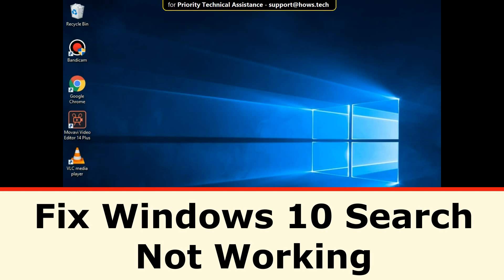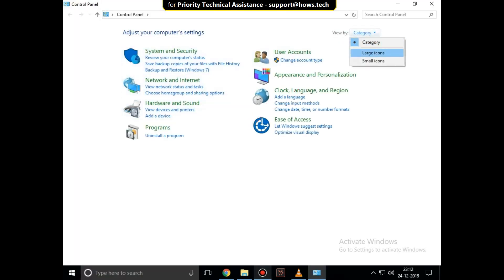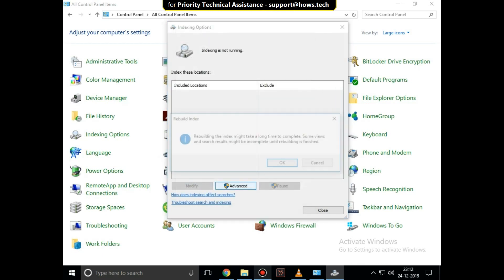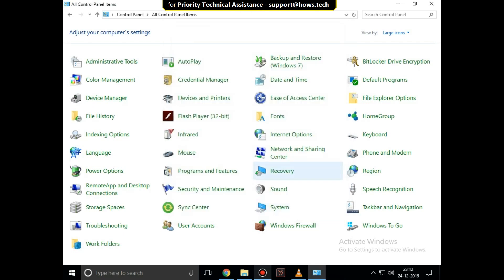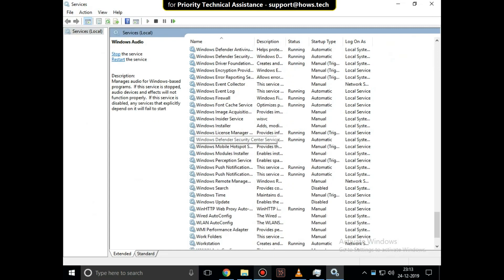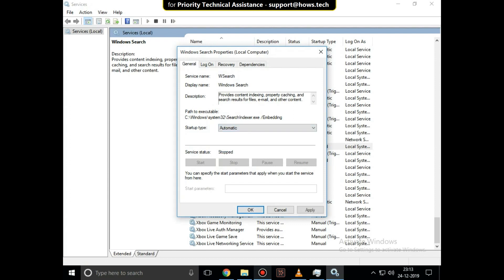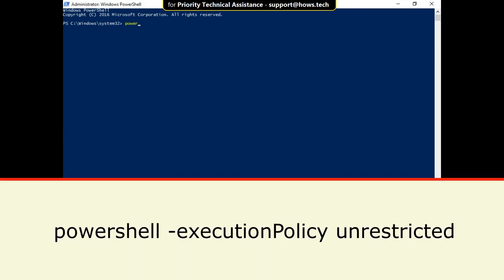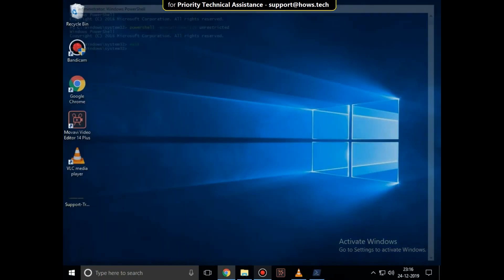Search not working Windows 10 Fix | How to fix Blank Search Box in Windows 10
This video is going to guide you through the steps to fix Search not working Windows 10.